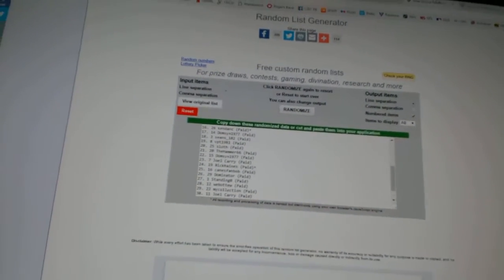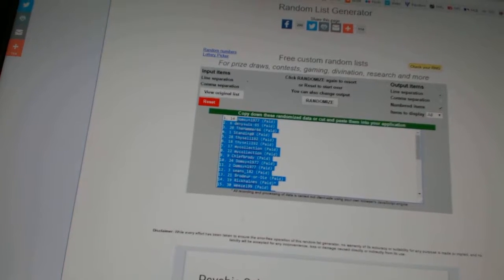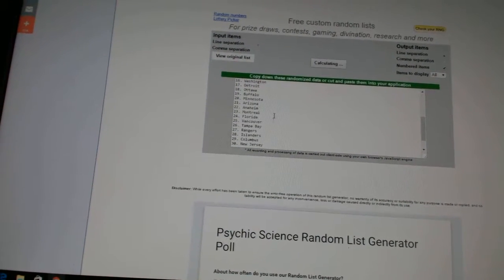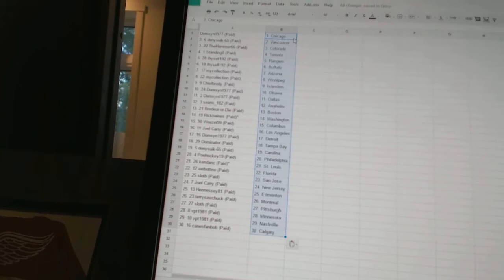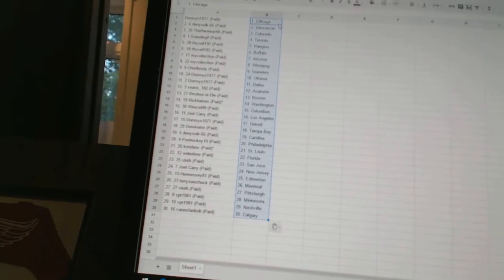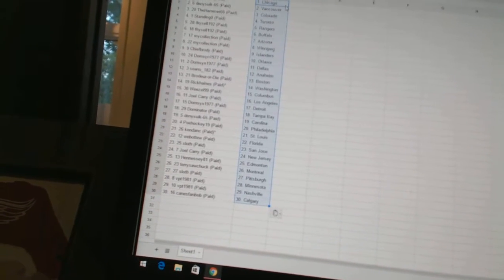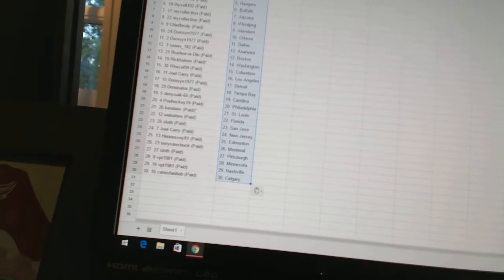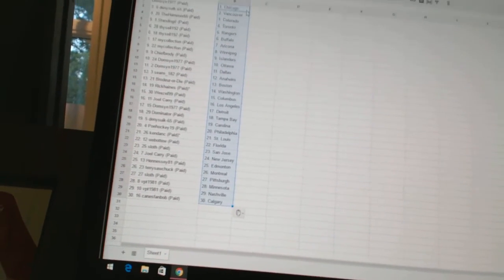Team Randoms - C&C GB #6449